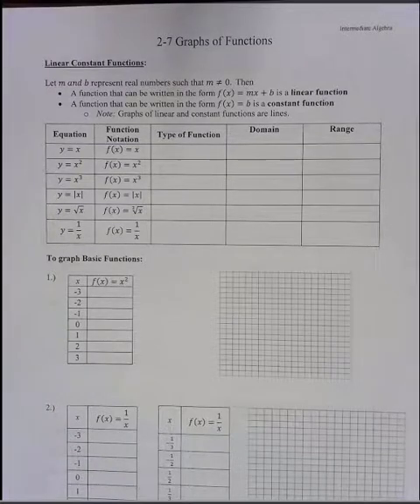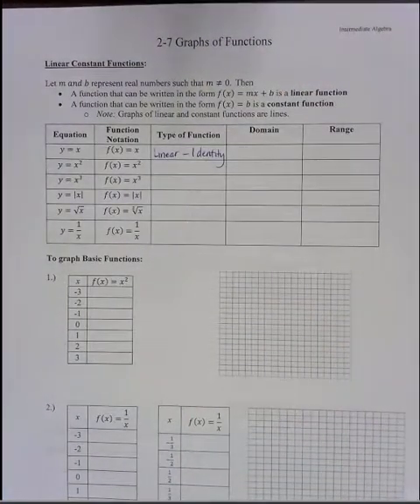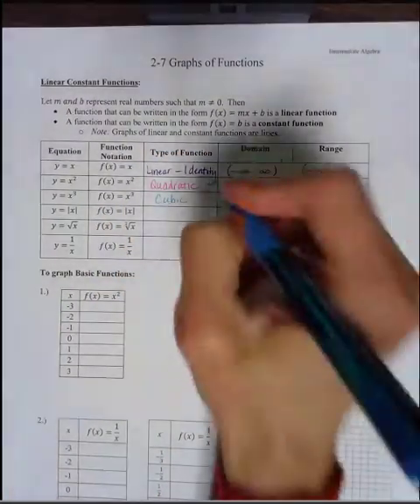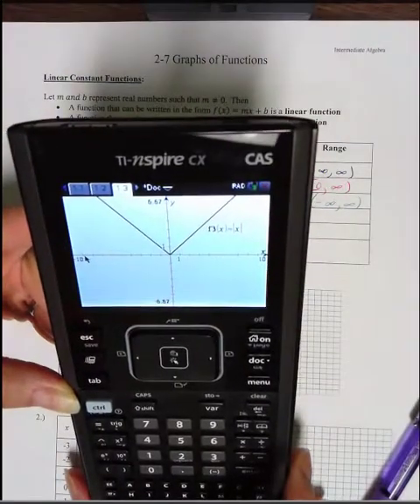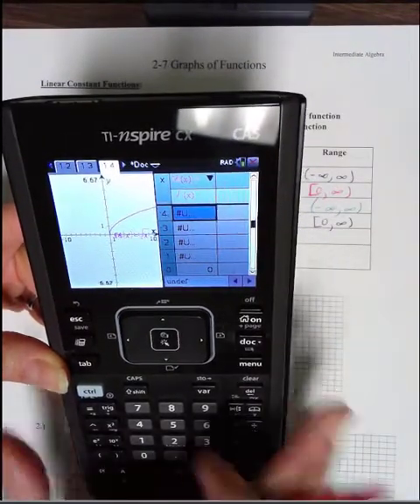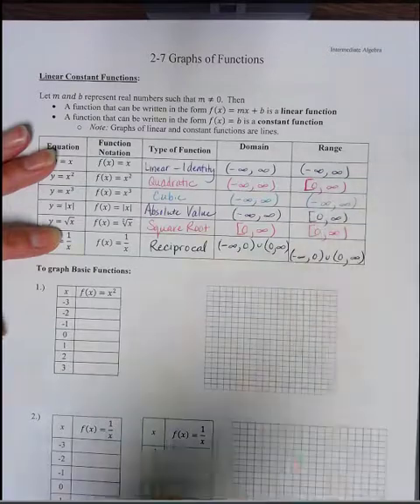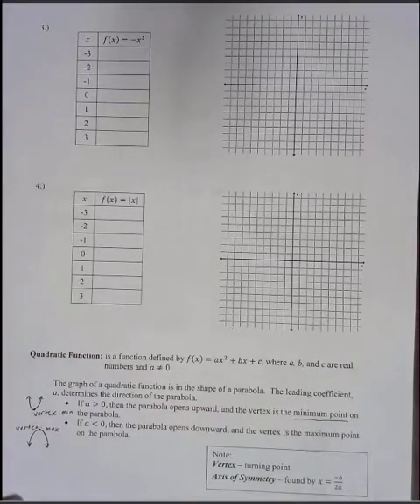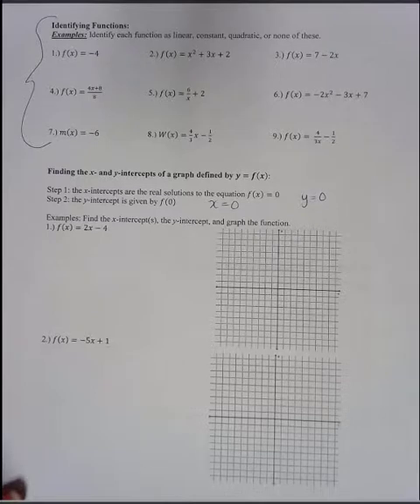2-7 Graphs of Functions